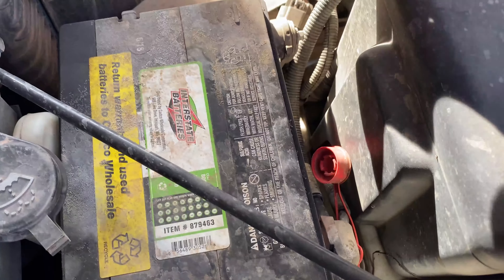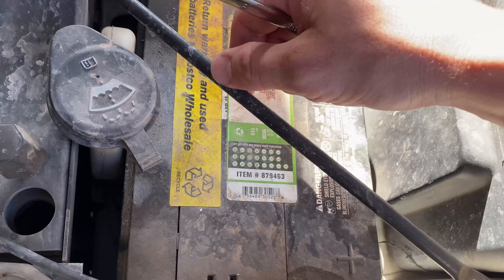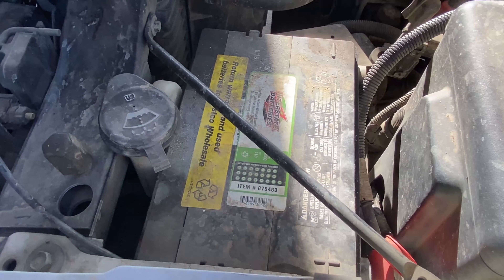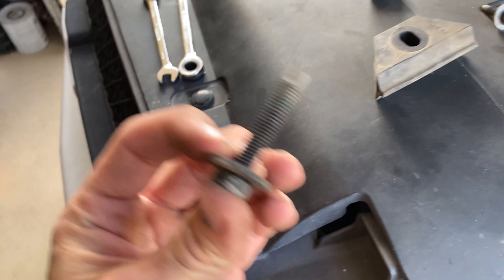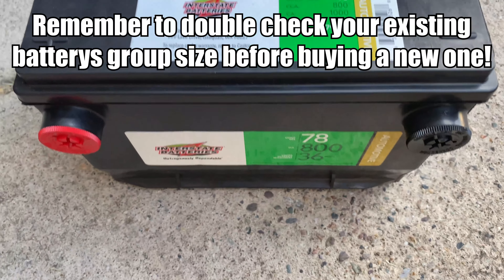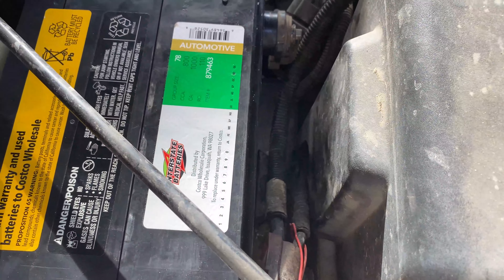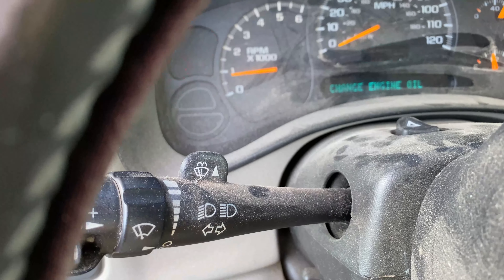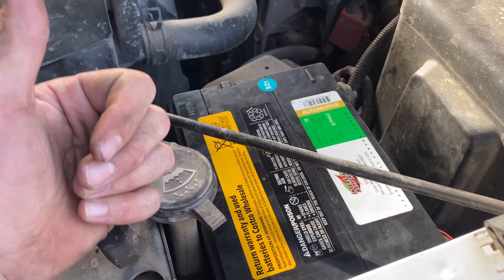How to replace your BATTERY on a 2005 SILVERADO! 99-06 Chevy Silverado DIY Battery replacement!